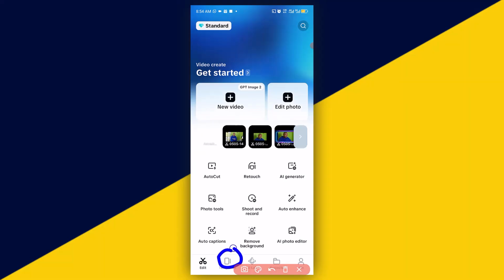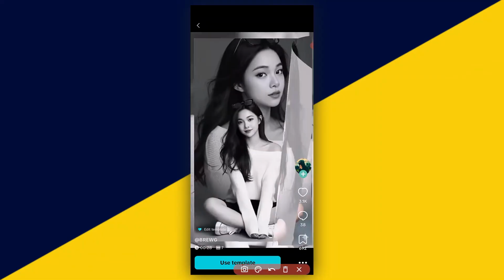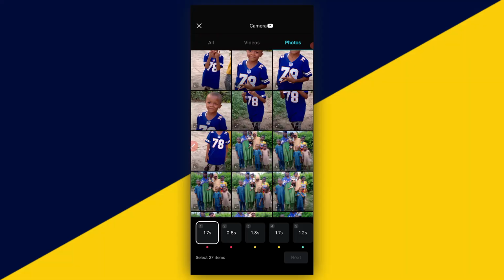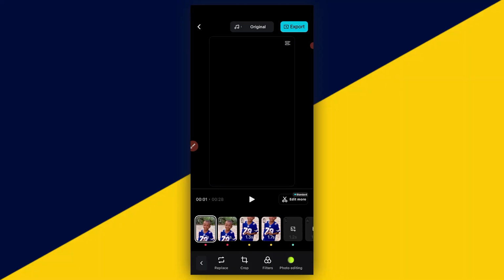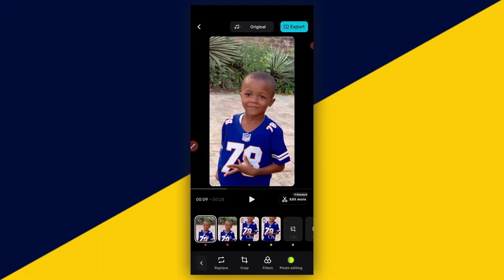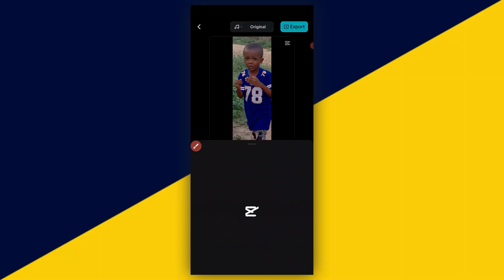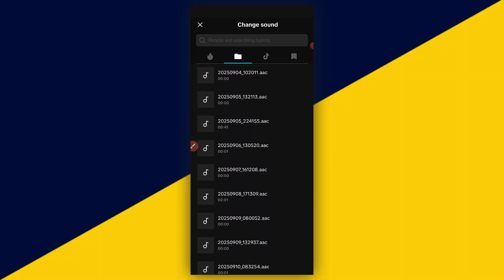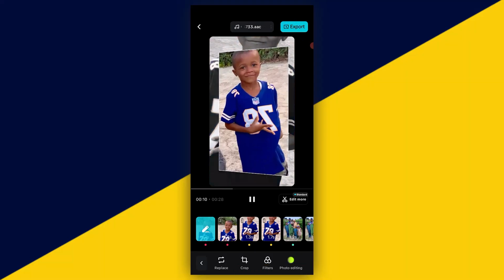How to Change the Audio in ANY CapCut Template!